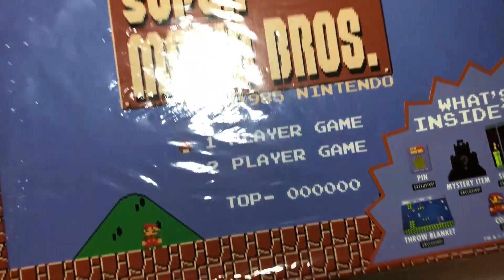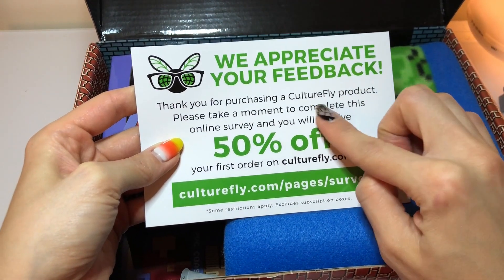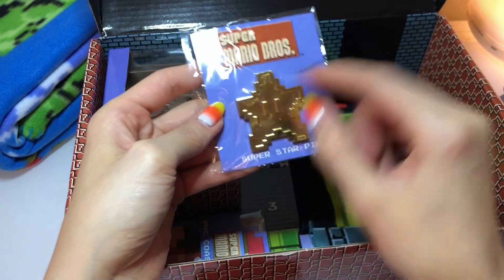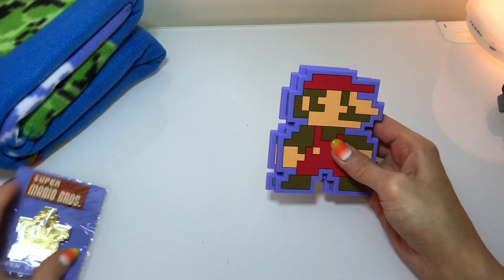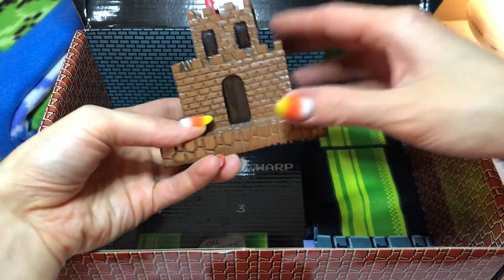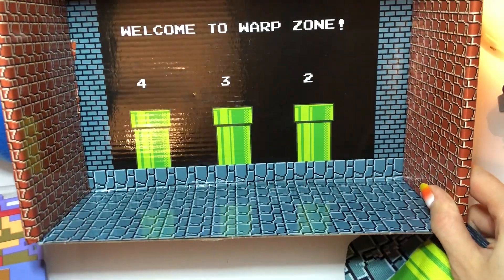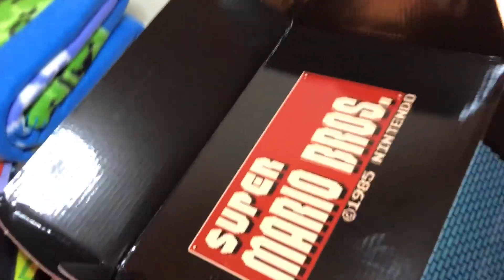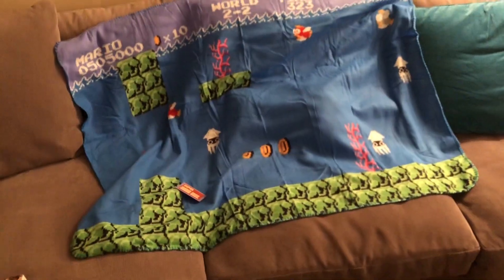Unboxing Nintendo Culture Fly Super Mario Bros. Collector's Box- Collector's Limited Edition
Hello YouTube! My Dad got me this Super Mario Bros Nintendo collector's box by Culture Fly because he knows how much I love Nintendo! This box is so detailed and has so many fun goodies inside that I cannot wait to show my friends at my next Nintendo party!